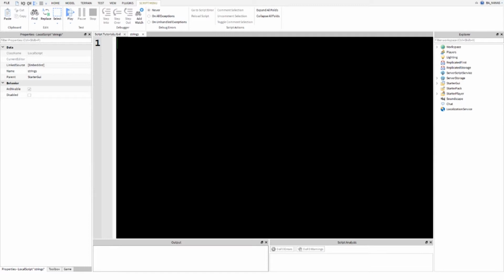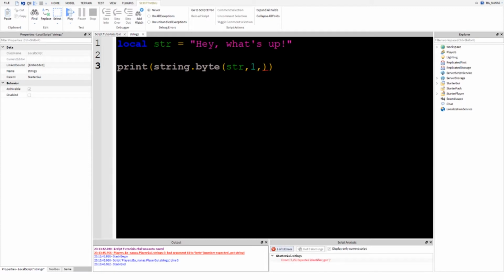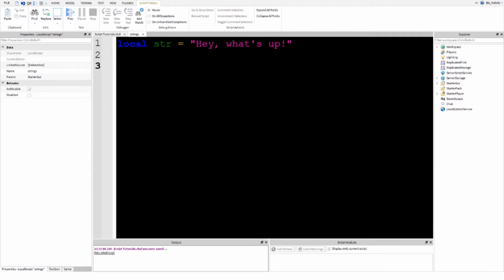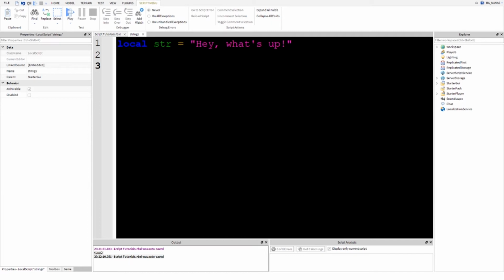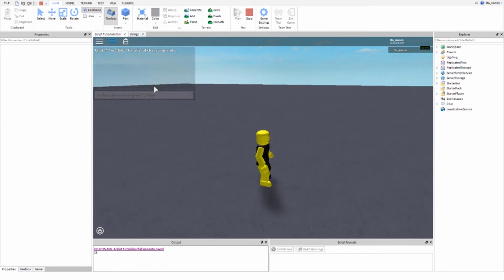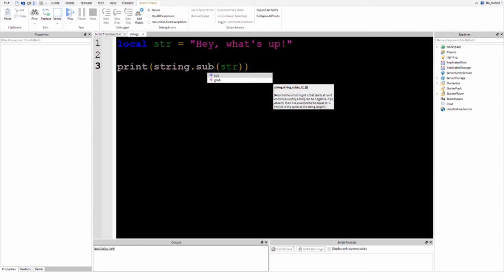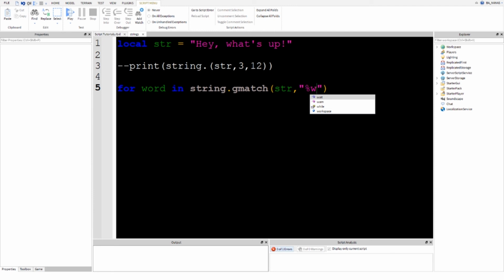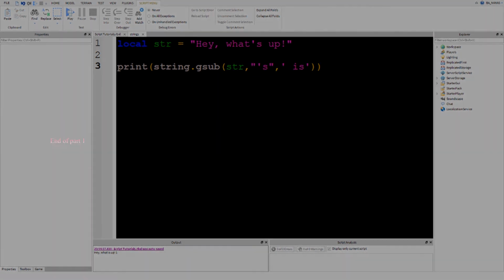🍌#4 Roblox expert scripting tutorial 1/2 | String manipulation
🍌In this tutorial I'm teaching you about string functions.🍌 ​